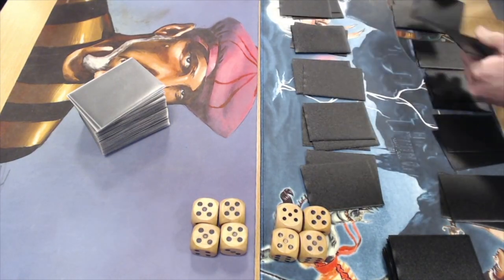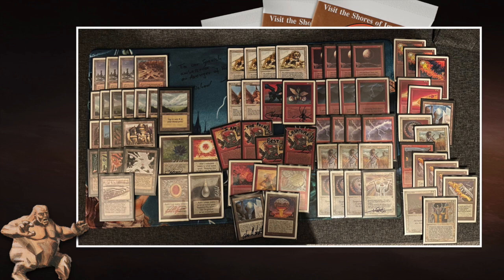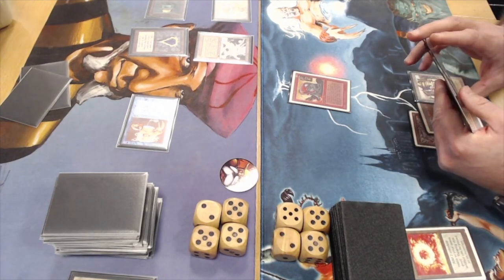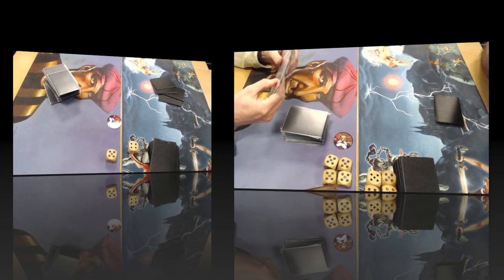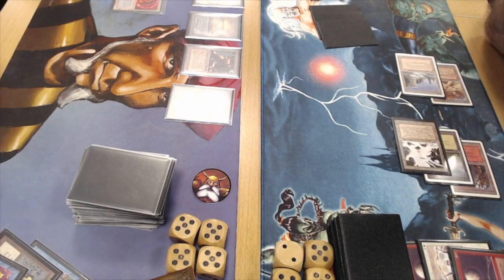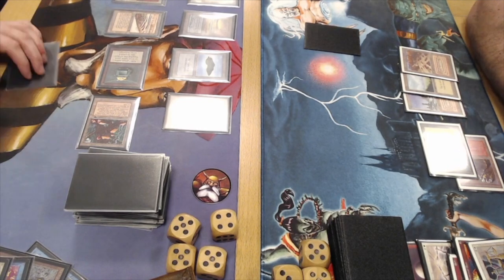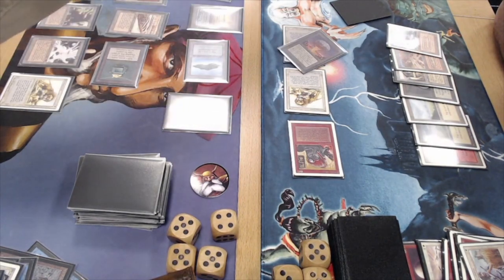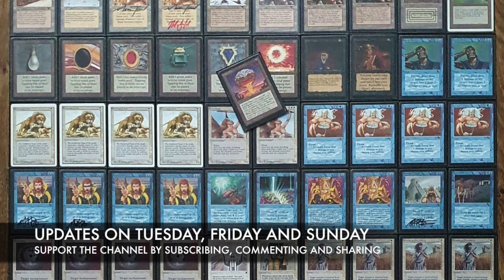WR Pink Weenie vs WUB Lion Dib, DadBodCon Ep 2. | Old School Magic the Gathering - MTG 93/94 | 500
Barca MTG superstar and Ironclaw Orc enthusiast Juan takes on Erwin "The Dwarven Warrior" Demmer. Juan is playing a quick and deadly white and red brew. Erwin is bringing Serendib Efreets and Savannah Lions to this MTG 93/94 match. His creatures are supported by Power 9 and the well known control cards, such as Counterspell, Disenchant and Swords to Plowshares.

Decks: WR Pink Weenie vs WUB Lion Dib
Players:  Juan vs Erwin

00:00 MTG 93/94
01:23 LionDib Deck Tech
03:13 Pink Weenie Deck Tech

08:09 MTG Games